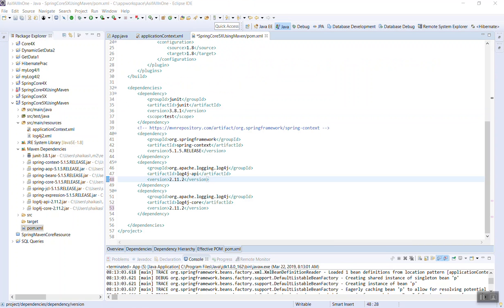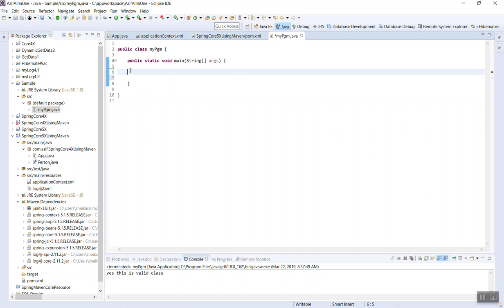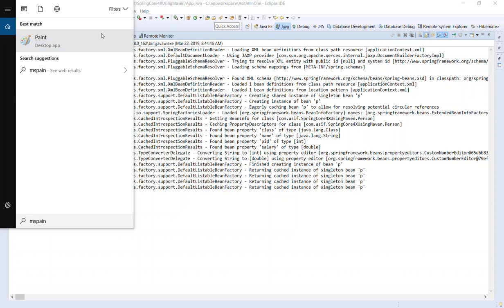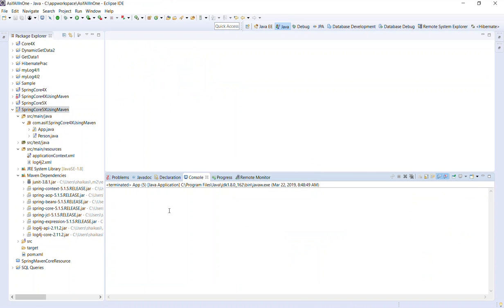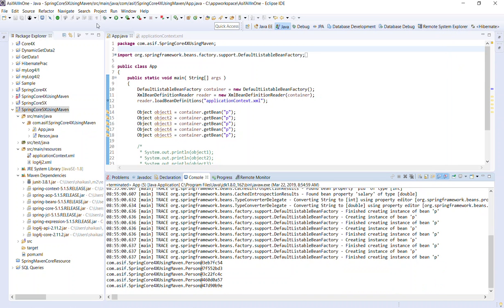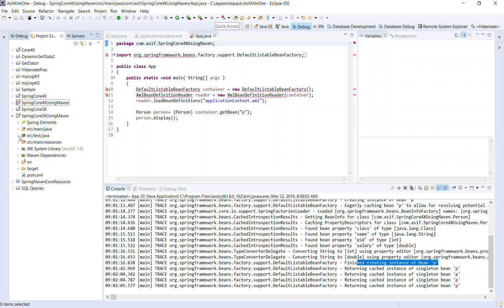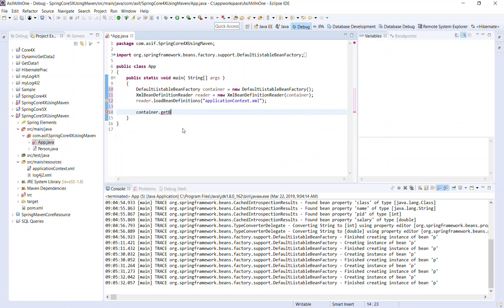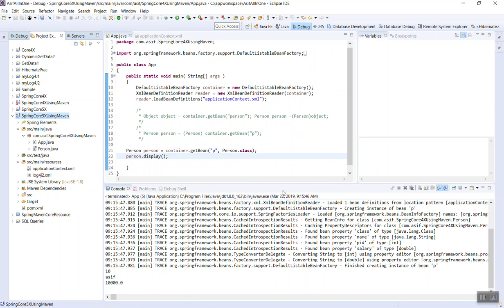Spring 10 pom xml, Bean Scopes, getBeanbean Name, Class T